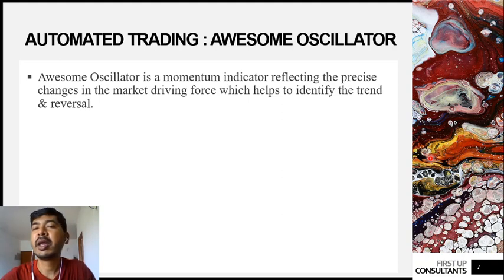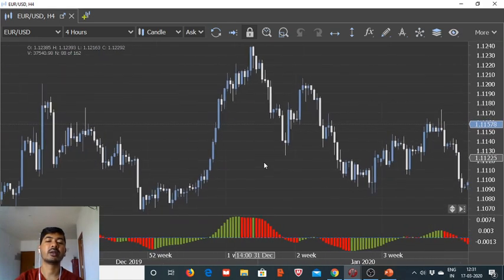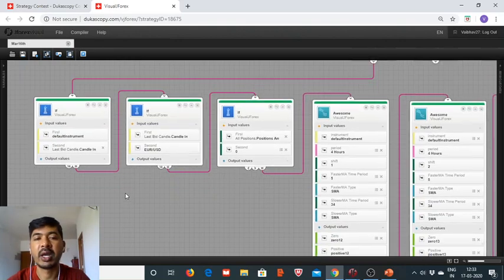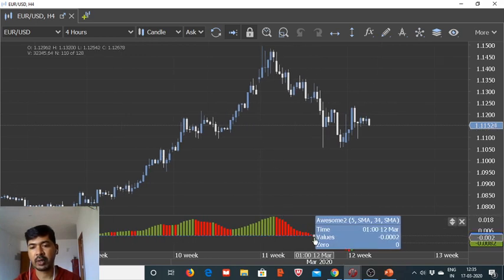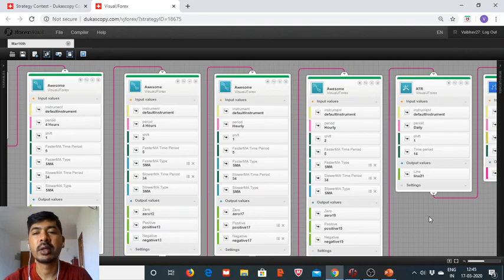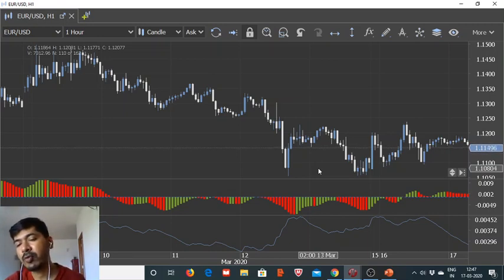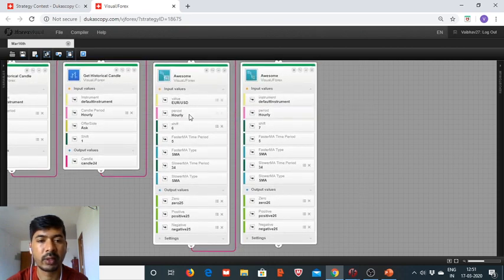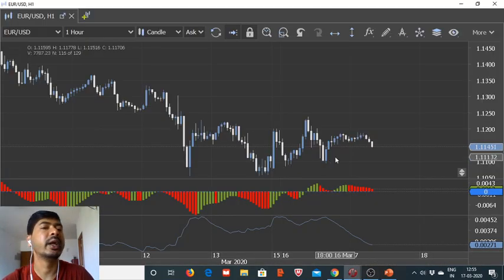Automated Trading: Awesome Oscillator Part 2